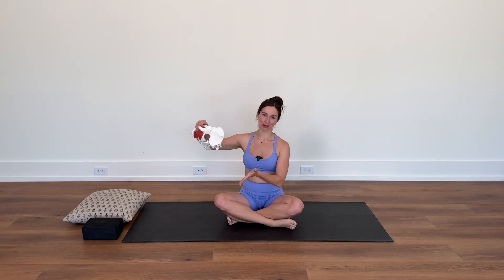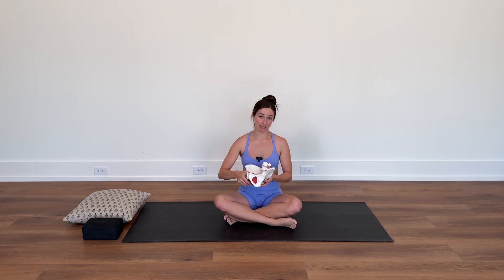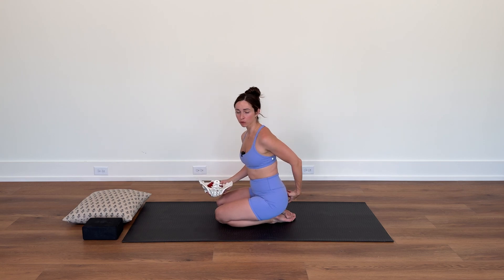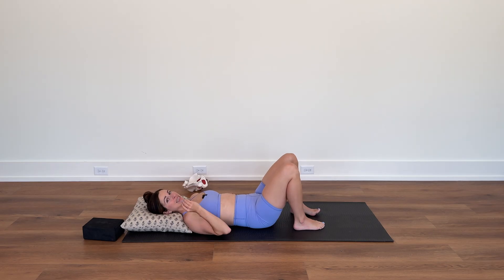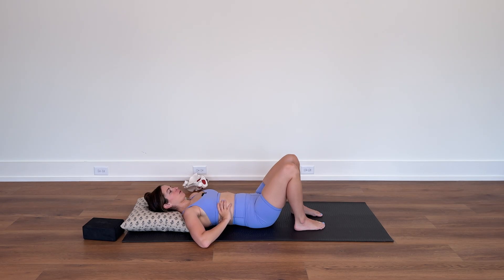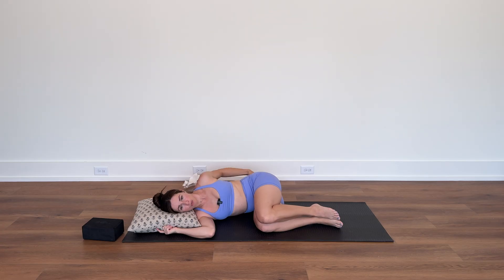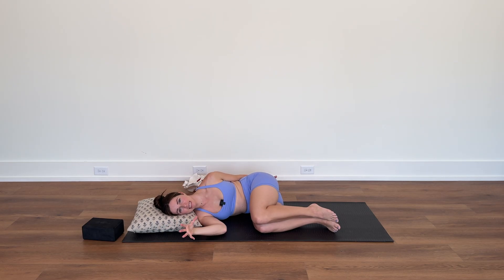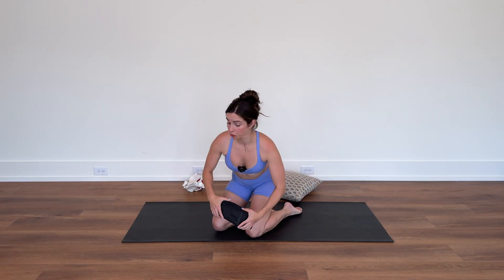How to Diaphragmatically Breathe & Its Impact on Your Pelvic Floor I Breathing Explained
How you breathe affects your pelvic floor - and most people are doing it wrong! In this video, Dr. Mae Hughes explains diaphragmatic breathing, a technique that can improve core engagement, reduce pelvic floor dysfunction (such as incontinence, diastasis, prolapse, painful intercourse, etc.), and help with postpartum recovery.

*You'll learn:*
- The link between breath and pelvic floor
- The anatomy of diaphragmatic breathing
- How to activate your diaphragm properly
- A beginner-friendly breathing routine

*Timestamps:*
00:00 - Why 360° Breathing Matters for Pelvic Health
00:27 - Understanding Your Diaphragm & How It Works
01:06 - The Diaphragm-Pelvic Floor Connection Explained
01:58 - Why Most People Breathe Incorrectly
02:44 - The Dangers of Incomplete Diaphragm Expansion
03:39 - Practice: Diaphragmatic Breathing on Your Back
04:58 - Common Incorrect Breathing Patterns to Avoid
05:55 - Refine Your Back Breathing: Hand Placement Tips
06:49 - Practice: Diaphragmatic Breathing on Your Side
08:28 - Practice: Rock Back Breathing with a Yoga Block
09:55 - Important Tips for Improving Your Breathing

➡️ If you are struggling to reconnect with and rebuild your pelvic floor, core and full body, join 12 week my Movement Through Early Postpartum program:

🆓 *Free Guides:*